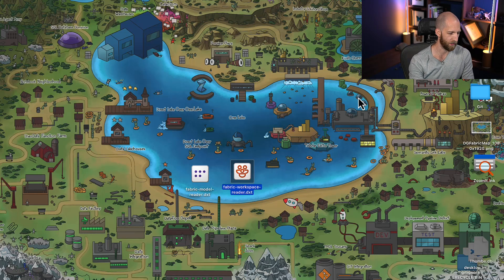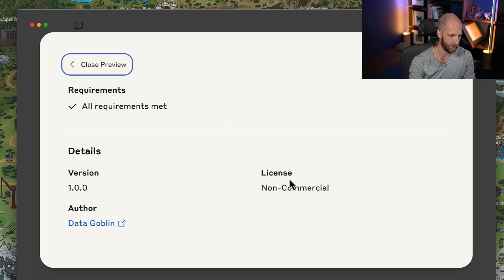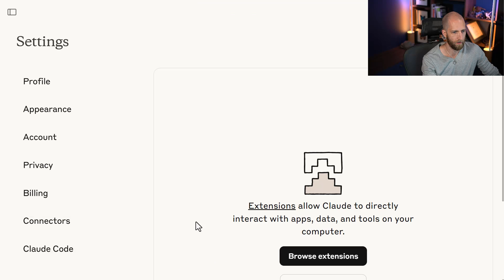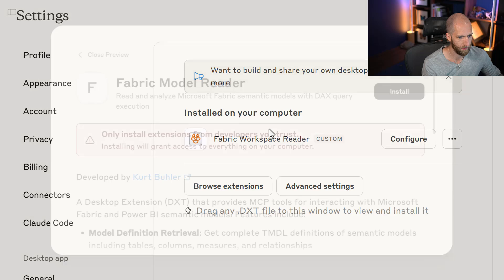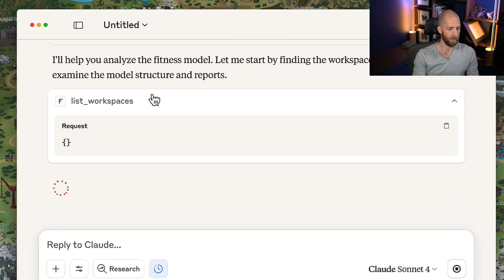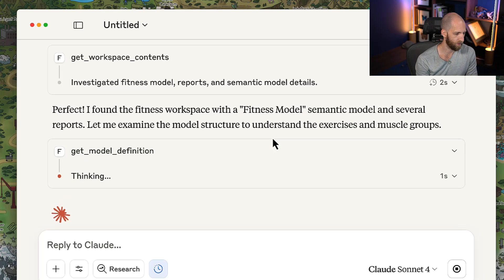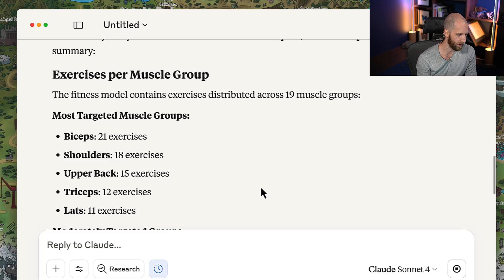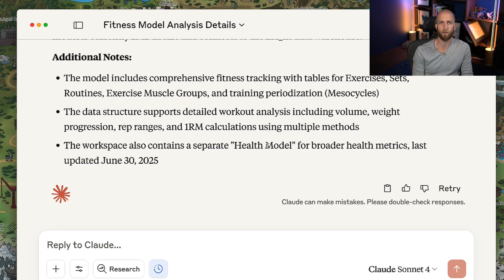Click-to-install Power BI and Fabric MCP servers with Claude Desktop extensions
You must have Python, Azure CLI, dependencies (in requirements.txt), and be authenticated (running "az login" in the command prompt or terminal). The extension was designed on and optimized for Mac OS.

Timestamps:
00:00 Introduction
00:20 Demo - example extension installation
01:11 Note - Windows installation quirks
02:30 Demo - using the extensions

You have to install the Azure CLI and authenticate to use the extensions. Otherwise, you cannot use these extensions. Samples and servers are provided as-is without warranties and guarantees. Do your own due diligence about tooling, code, data security, data privacy, etc. This video and the tools provided are for demonstration and educational purposes only and not designed to be supported or reliable third-party tools.